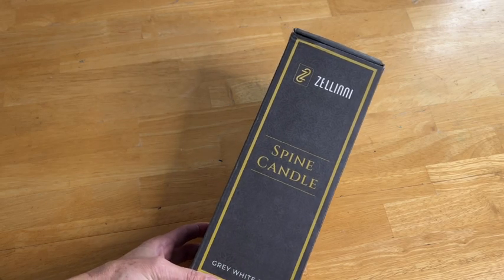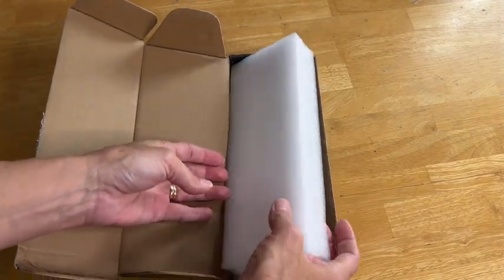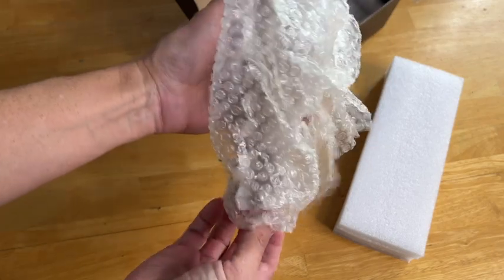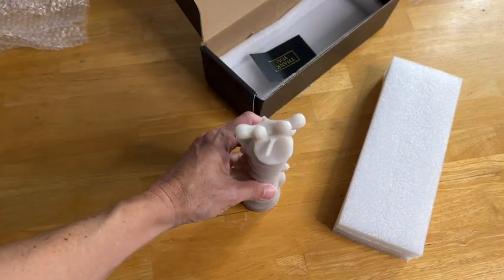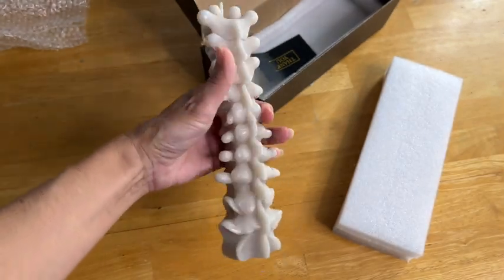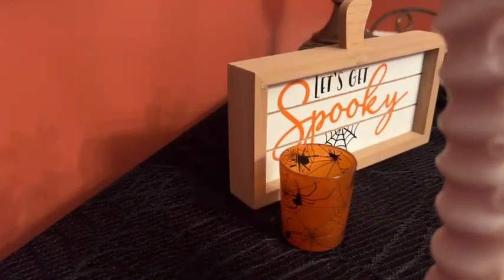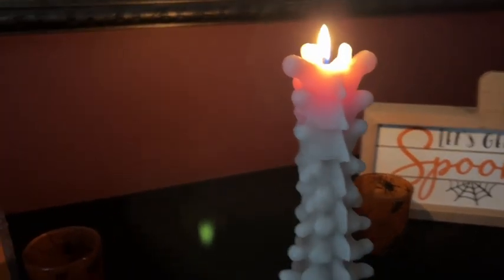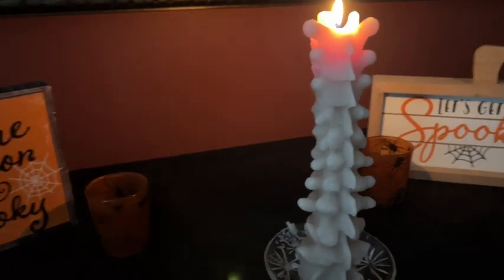Spine Candle is a great Halloween Decoration!